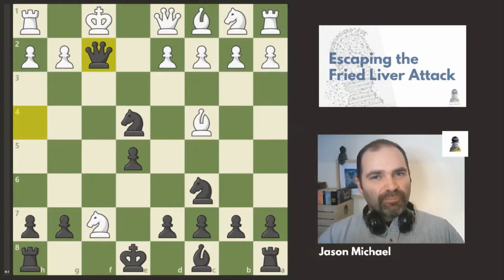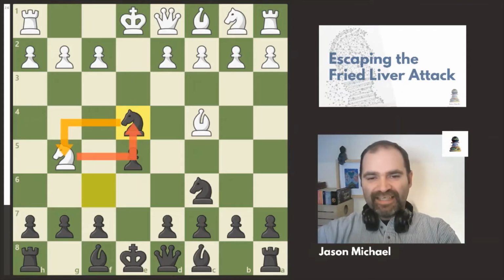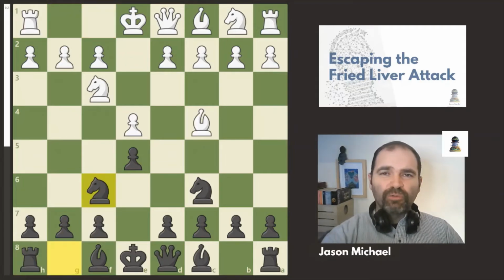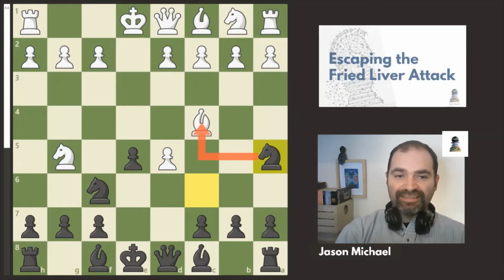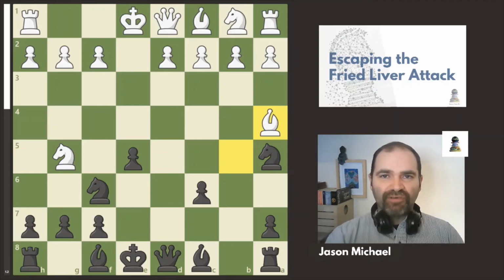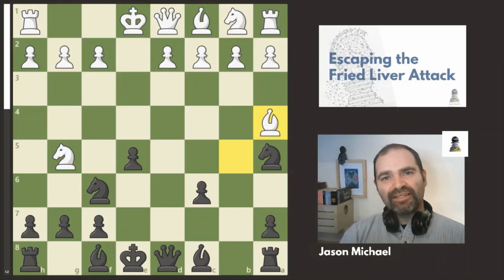Escaping the Fried Liver Attack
Let's take another look at that Fried Liver Attack. It turns out not to be the best attack from white because there are a few really good responses to it from black, answers that can get quite spicy and dangerous for white.

Chess | Checkmate | Fried Liver Attack | Traxler Counter Attack | Ponziani Steinitz Gambit | Polerio | The Italian Game

00:00 Welcome and Introduction
00:38 The Traxler Counter Attack
02:00 The Ponziani Steinitz Gambit
03:51 The Polerio
05:22 Final Thoughts